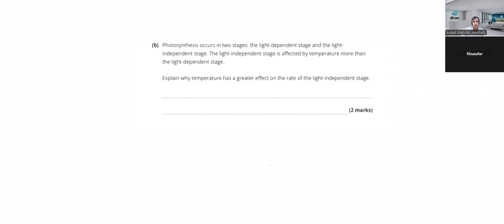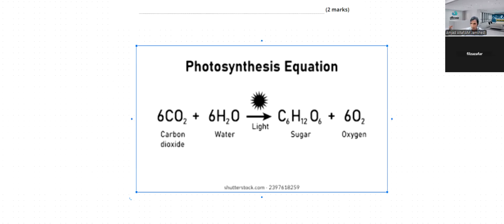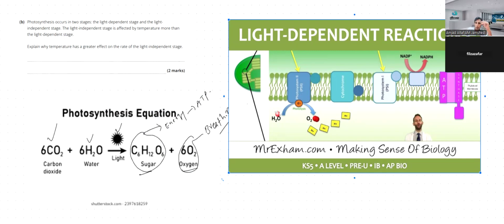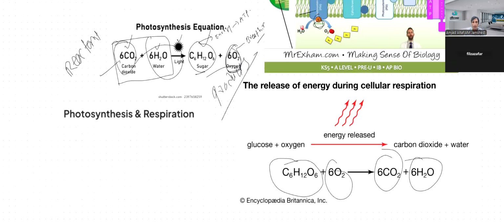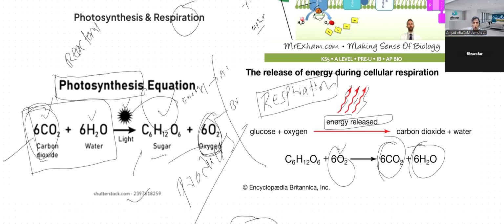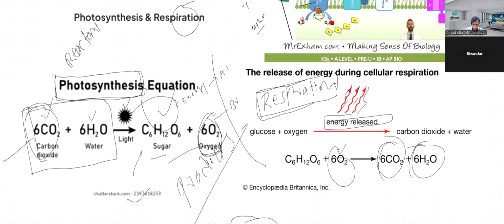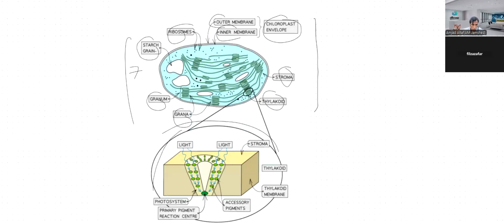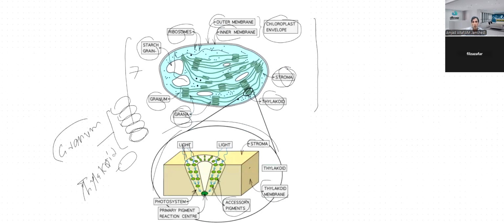Photosynthesis and respiration